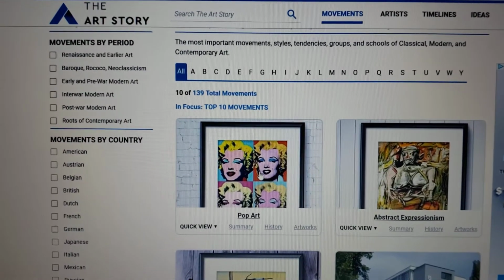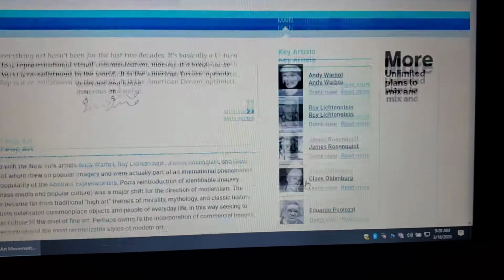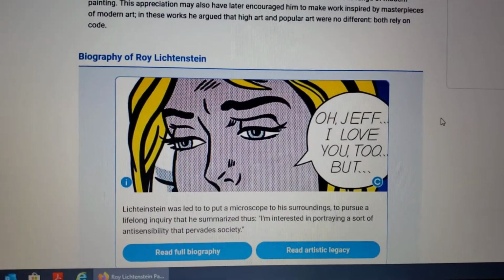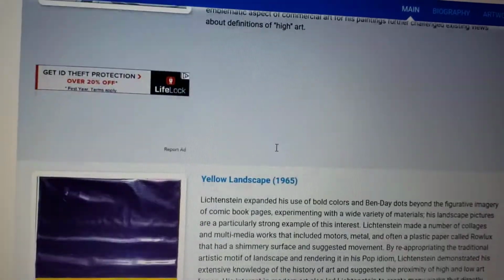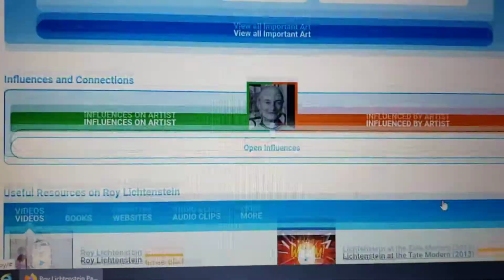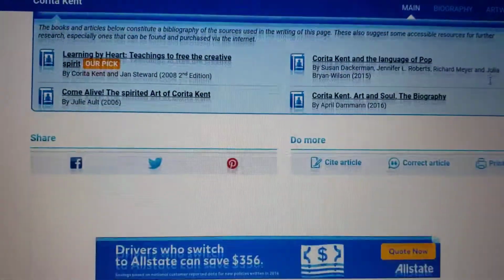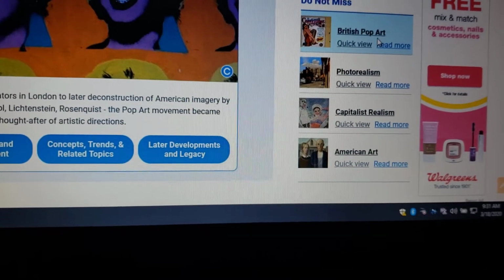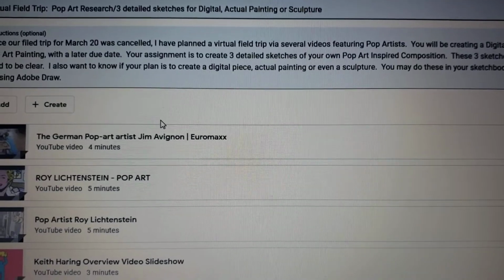Intro to Pop Art research